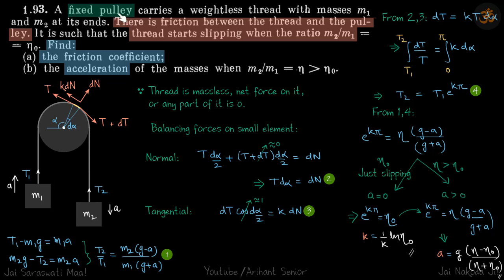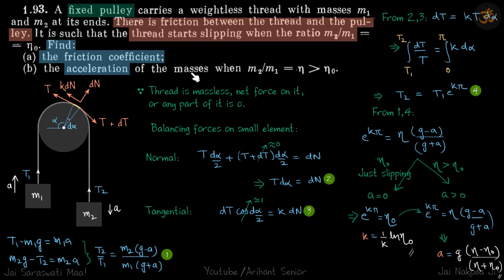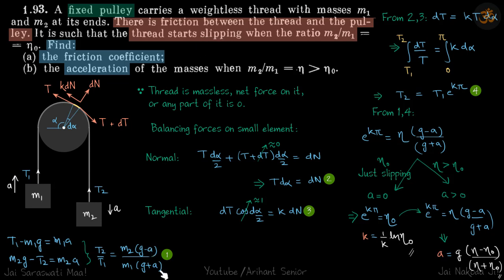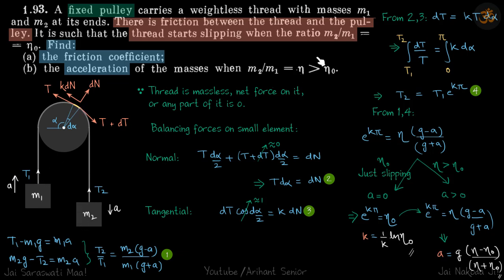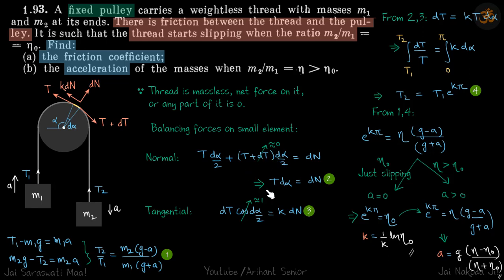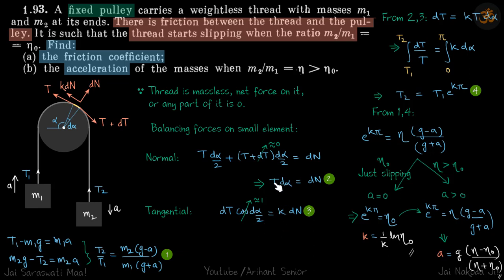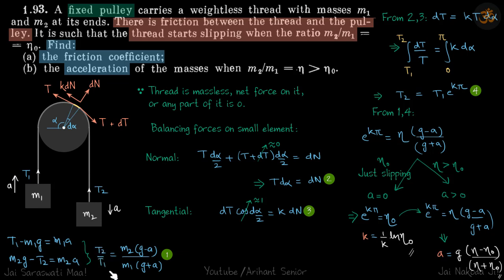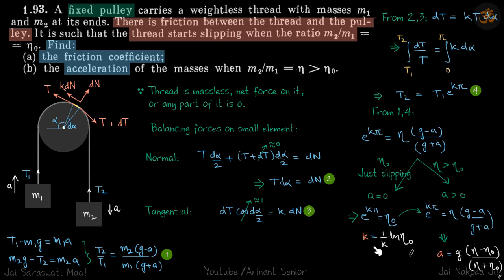1.93 | Irodov Solutions | Mechanics